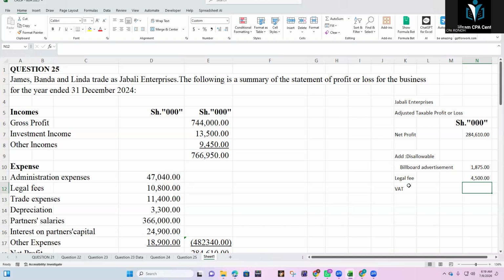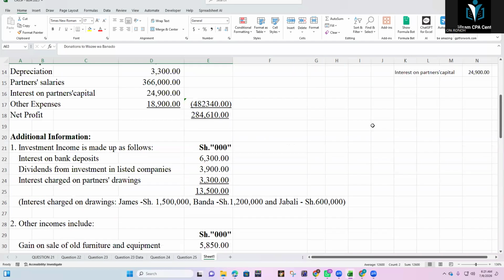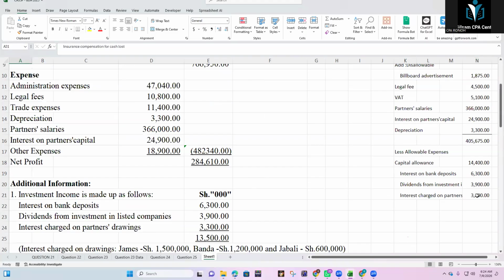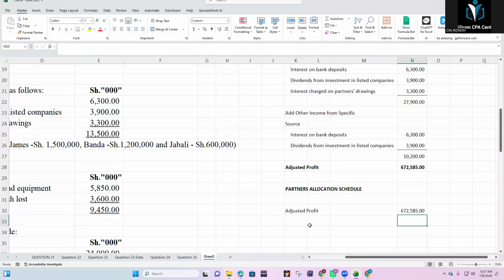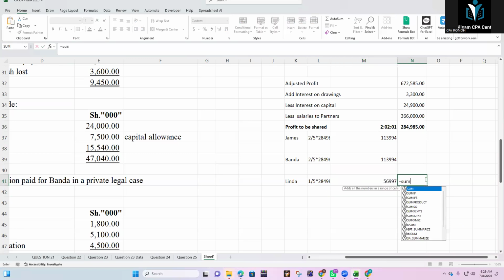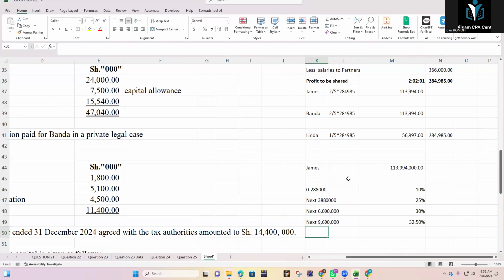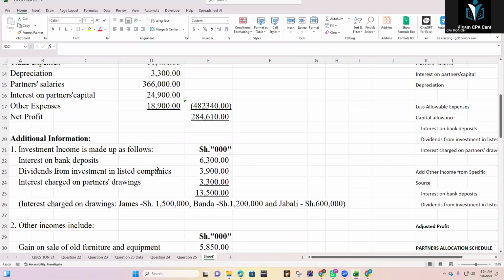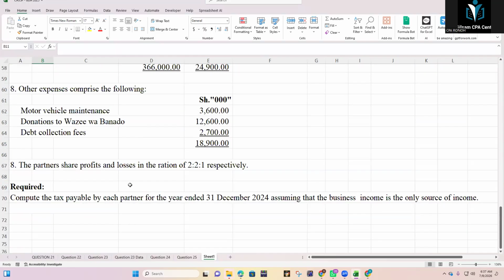TAXATION OF PARTNERSHIP | BDA Revision | Key Concepts & Exam Questions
BDA Taxation of Partnership – Master Partnership Taxation with CPA Ronoh!

In this BDA session, we cover Taxation of Partnership in a simple and practical way, focusing on partnership tax rules, computation of taxable profits, allocation of profits among partners, tax calculations, and compliance requirements. Perfect for BDA students preparing for exams and anyone looking to strengthen their understanding of partnership taxation.